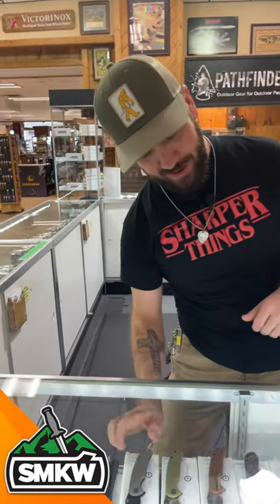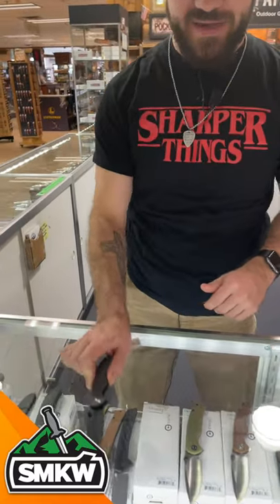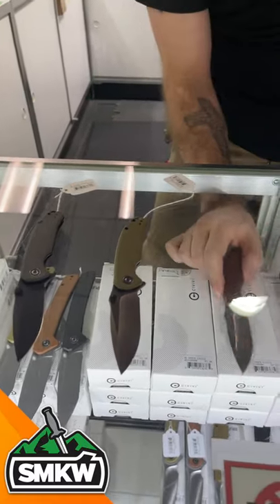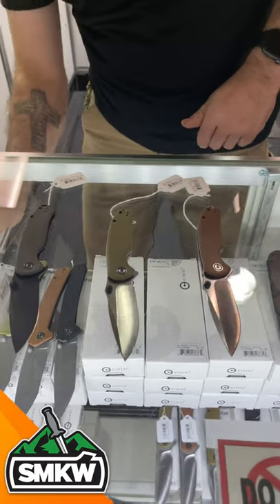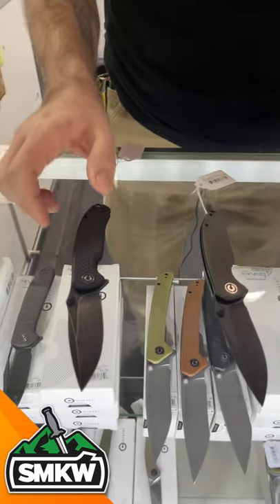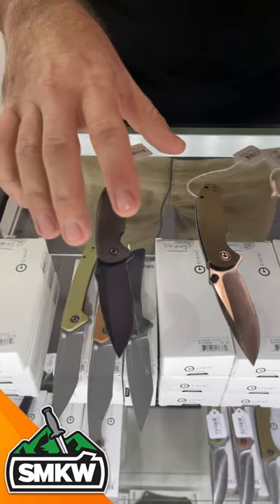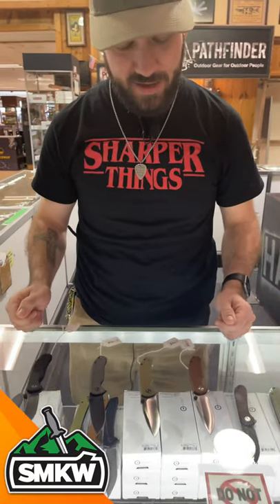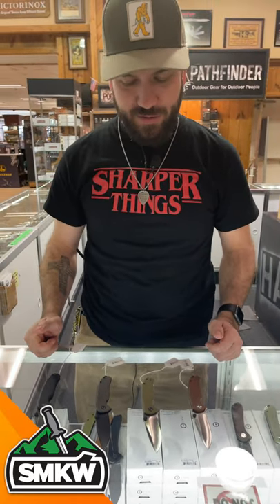Daily Grind Civivi Pintail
Playing Pin the Tail on the donkey was fun as a kid but getting the Civivi Pintail is even better. With a price point for any budget but made from premium parts like CPM-S35VN and micarta handles it's sure to become a fast in-pocket favorite.